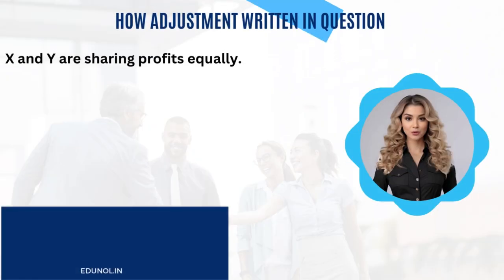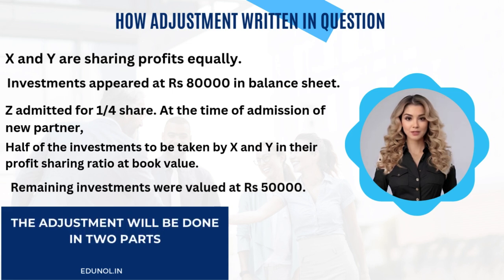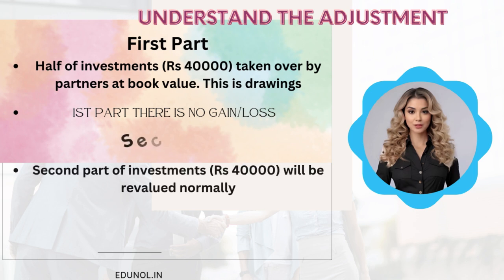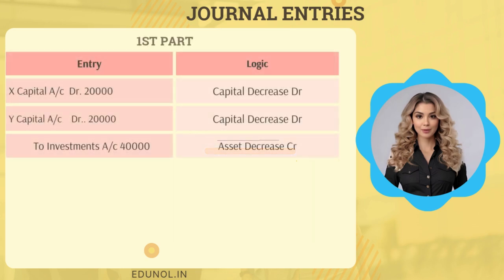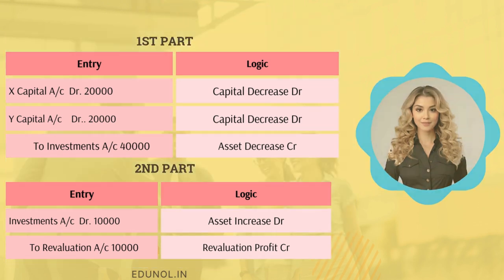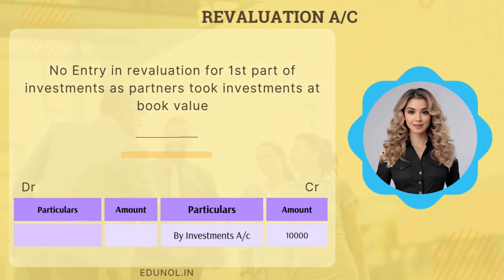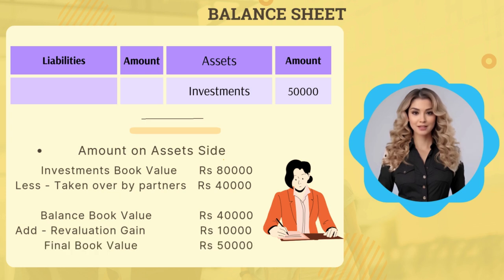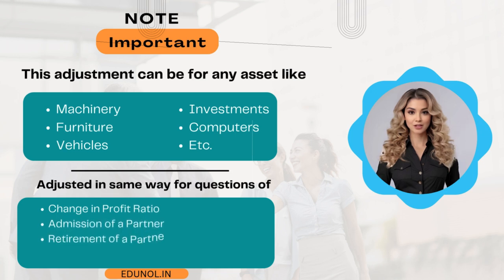Asset taken over by partner | Partnership Adjustments Part 3 | Partnership Accounts class 12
Hello, everyone! I am your accounts teacher Akanksha. Welcome to our lesson on Partnership Accounts. Today, we'll be looking at a specific adjustment called "Investments Taken Over by Partners". This is Part 3 of our series Partnership Accounts Adjustments, so if you haven't seen the previous lessons, you might want to go back and watch those as well.

This video will be very useful in understanding partnership accounts ca foundation and partnership accounts cma inter syllabus.

The students who are looking for partnership accounts class 12 notes will find these short explanatory videos extremely useful.